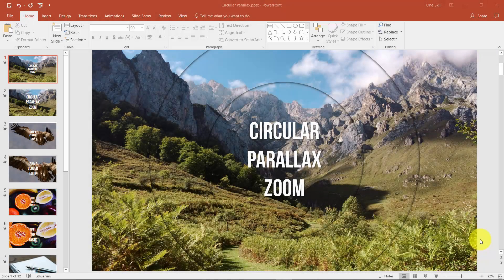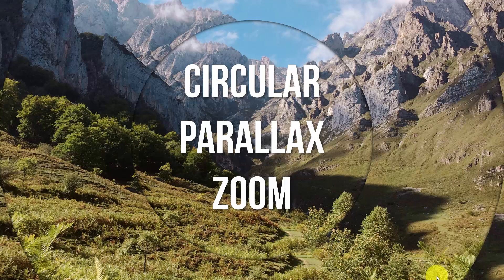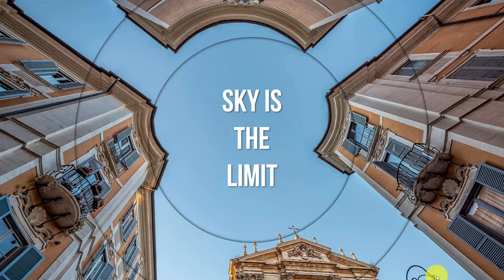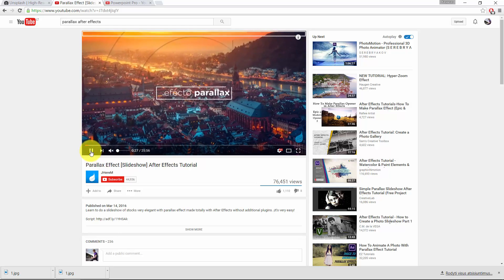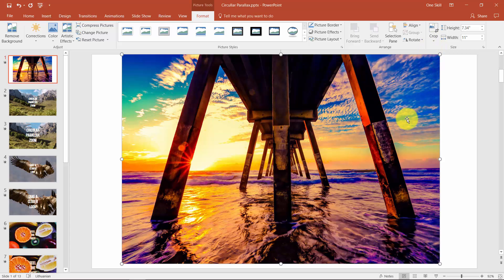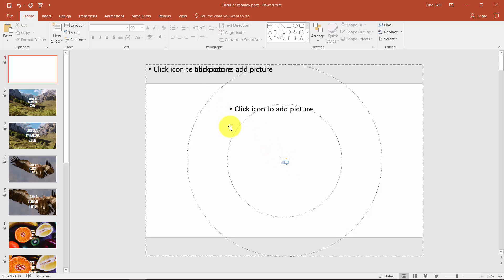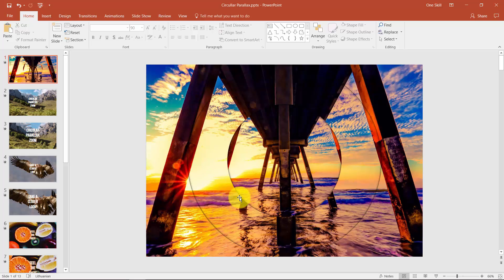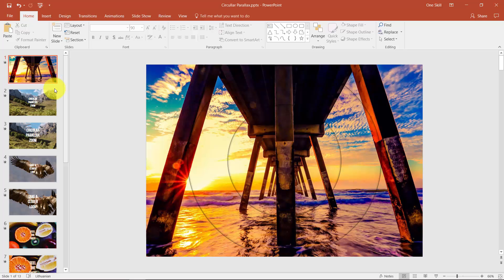Circular Parallax Zoom Effect in PowerPoint (Free Template)